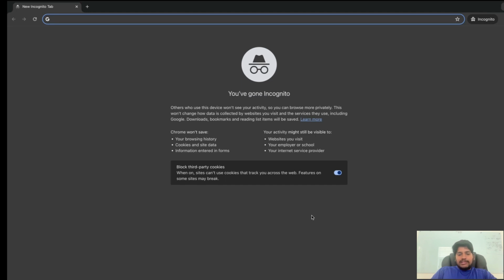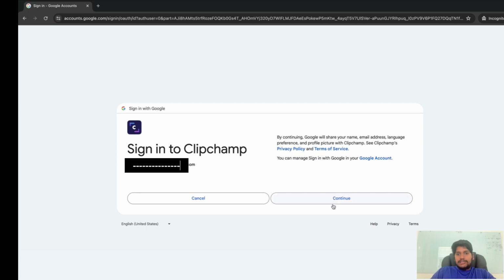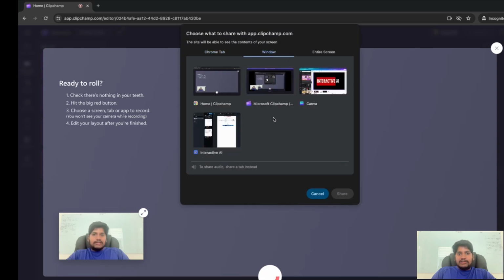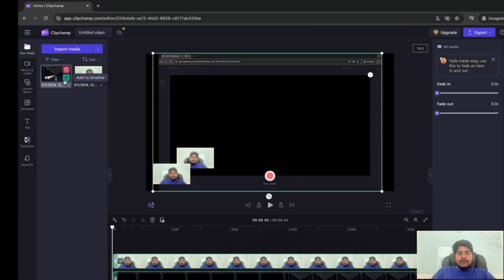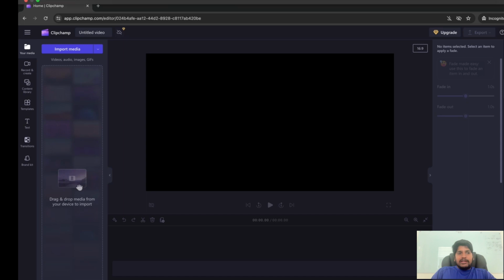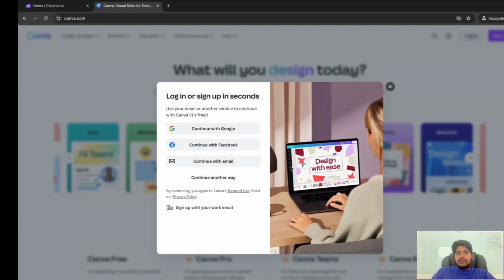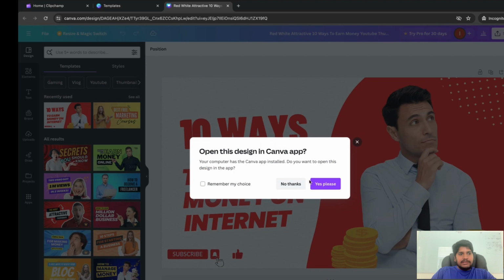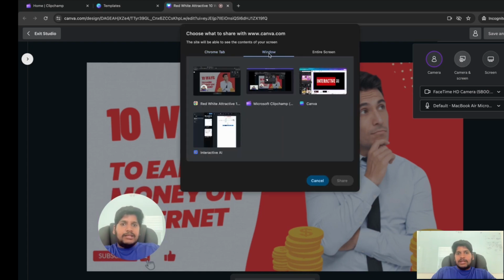How to Record your Computer Screen & Webcam for YouTube (2024) | Record Screen Like a Pro!